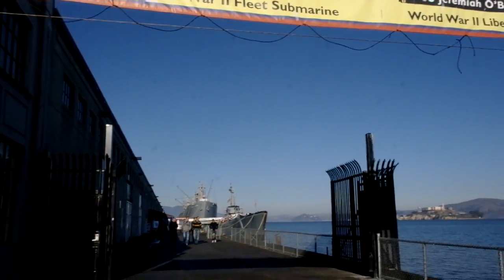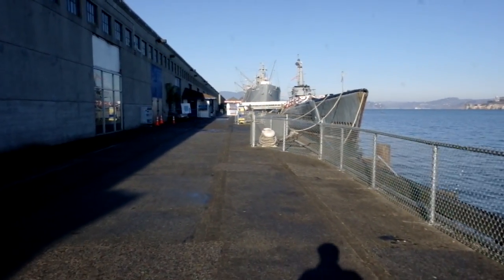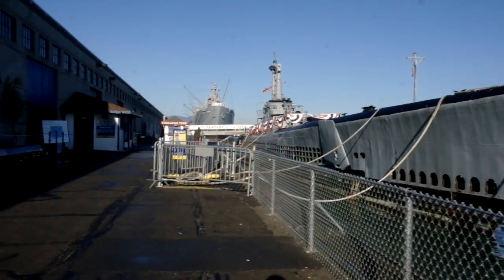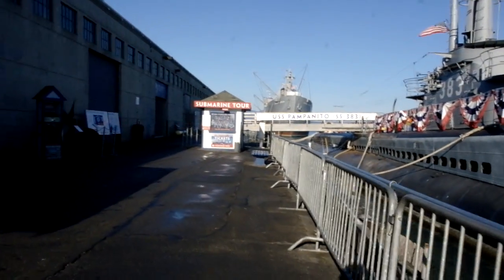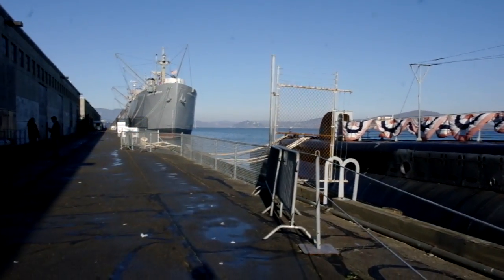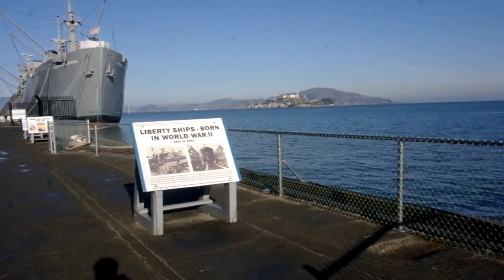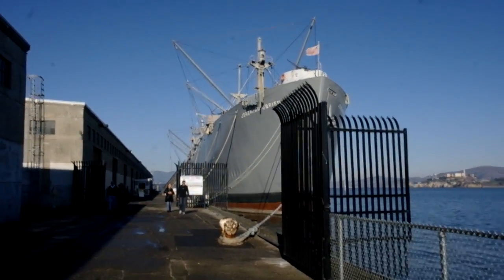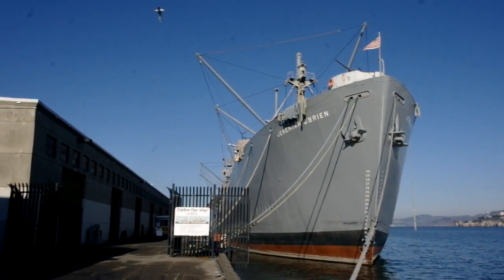San Francisco: Famous Pier 45, Alcatraz and a Liberty ship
San Francisco, California - Pier 45 and the second world war (WW2) Liberty ship (SS Jeremiah O'Brien) on pier 45 in San Francisco. Join me for a tour of the less touristy Pier 45 in San Francisco so that we can see a second world war (WW2) submarine (USS Pampanito) and a WW2 Liberty ship (SS Jeremiah O'Brien) with beautiful views of Alcatraz.
The USS Pampanito (SS-383) and SS Jeremiah O'Brien are National Historic Landmarks, preserved as a memorial and museum ships as part of the San Francisco Maritime National Park Association located at the Wharf.
Fisherman's Wharf is a neighborhood and popular tourist attraction in San Francisco, California. It roughly encompasses the northern waterfront area of San Francisco from Ghirardelli Square or Van Ness Avenue east to Pier 35 or Kearny Street. The F Market streetcar runs through the area, the Powell-Hyde cable car lines runs to Aquatic Park, at the edge of Fisherman's Wharf, and the Powell-Mason cable car line runs a few blocks away.